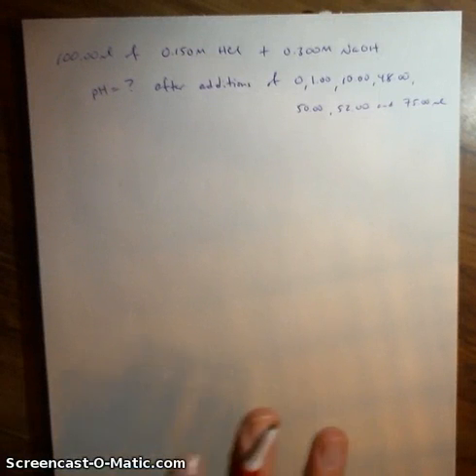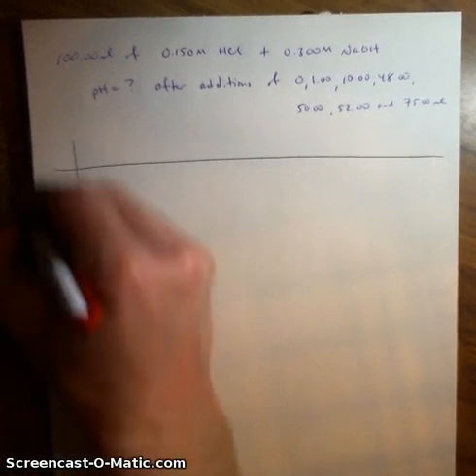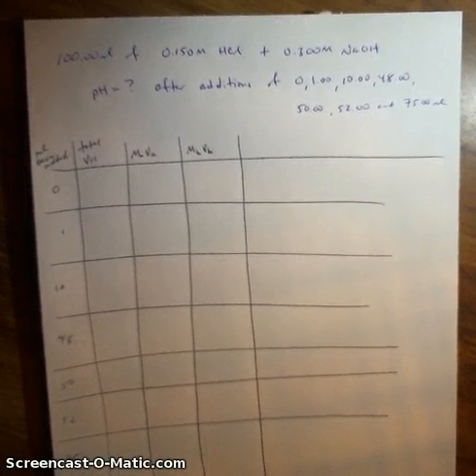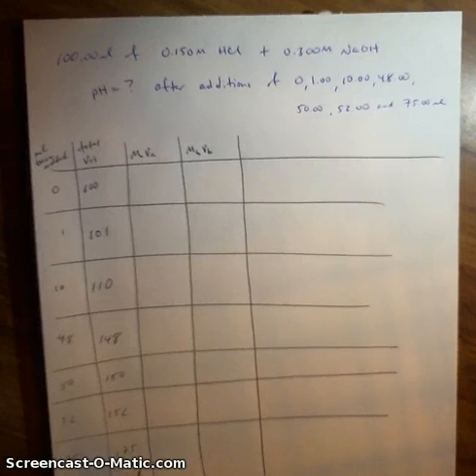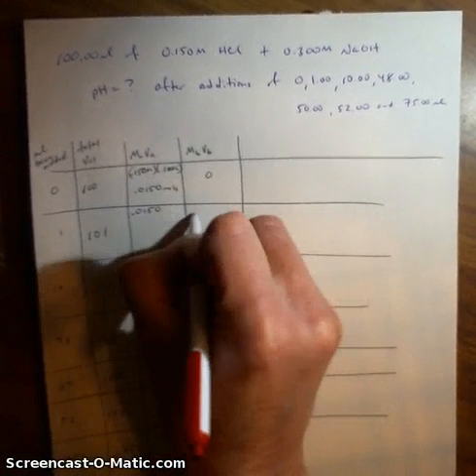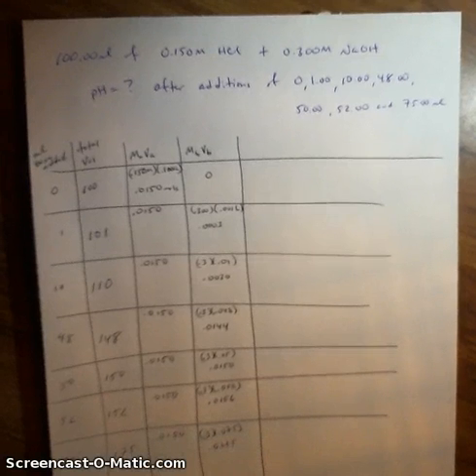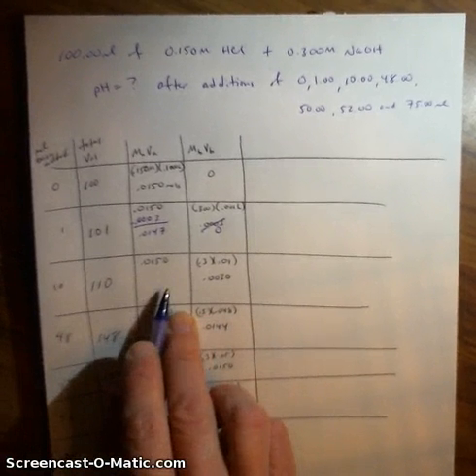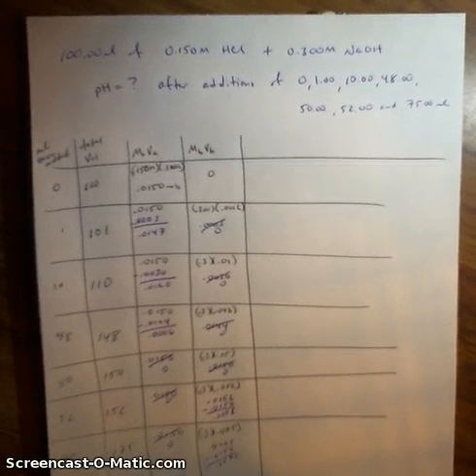setting up strong strong table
Setting up an organizational table for calculations relating to the titration of a strong acid with a strong base